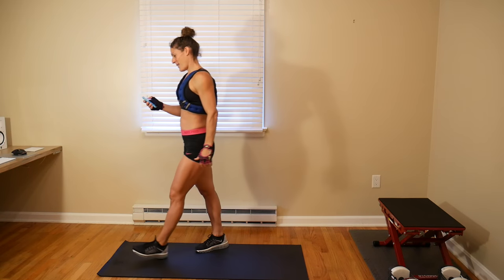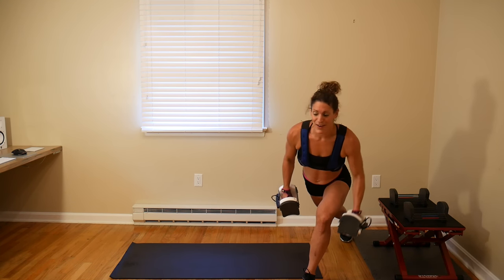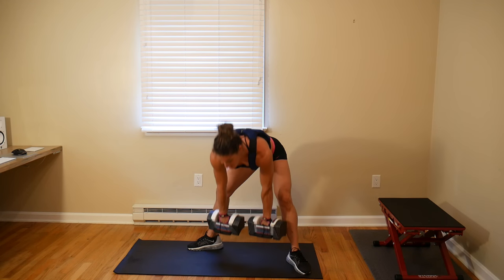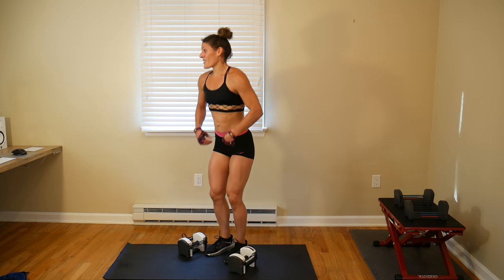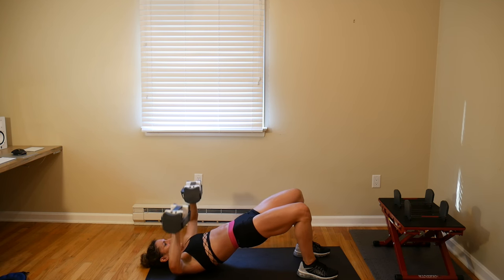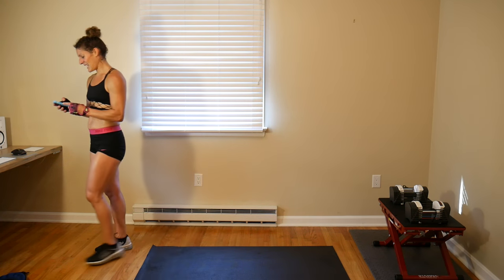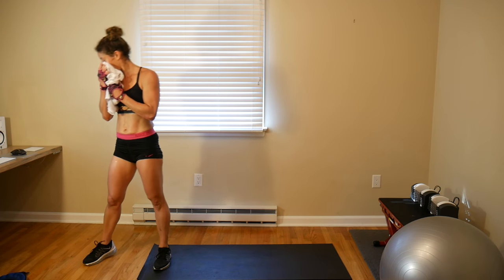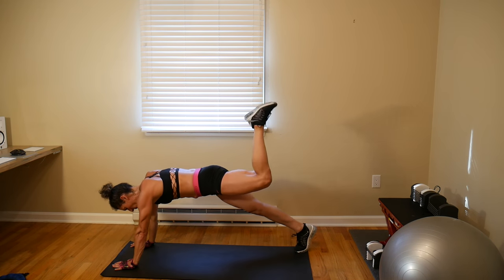Full Body Workout by Kristin R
Heavy, Med, Light weight
16” Elv

Set 1: 50:30:10 x 2 (3 minutes)
1. Squat Walk Fwd + 4 Pulses + Squat Walk Back + Pulses
2. Squat Jump to Goblet Squat & Press

Challenge moves:
20 Weighted Chair Lunges
(10 pendulum lunges/leg)
(5 burpee switch lunges)

Set 2: 50:30:10 x 2 (3 minutes)
1. 3 Bent over Rows + 3 Bent arm robot Raise
2. Weighted Skater Rows (Use lighter weights and row same arm as leg that is on ground)

Challenge moves:
20 SA rocket lunge power row (10/arm)
(10 heavy SA static lunge rows/arm
(5 burpee plank and bent rows)

Set 3: 50:30:10 x 2 (3 minutes)
1. Sumo DL
2. Plank Jack + Oblique Plank Hops

Challenge moves:
20 Staggered 180 Squat Jumps
(10 heavy squat pulses)
(5 quadzilla burpees)

Strength Tabata: 20:10 x 4 (Perform each move 4x before moving to the next move) (8 minutes)
1. Zottman Curl
2. Press to Wide Pull Down (Activating Lats on pulldown)
3. Bent Over Row to Fly
4. Plank Tricep Kickback

HIIT 50:10 x 2  (Peform 1 ½ reps)  (8 minutes)
1. Chest Press
2. Plie Squat
3. Bicep Curl
4. Front Squat

Chest Complex 30:10 x 3 (6 minutes)
1. Dips
2. Wide Pushups
3. Incline Fly (back against ball)

Cardio Blast 30:10 1x
1. High Knee Sprint
2. Bear Shoulder Taps
3. Plie Squat Jumps
4. Lizzard Hops
5. Flying Mountain Climbers
6. Tuck Jumps

Core Quickie: 30:10 x 2
1. X and O’s to V-Up
2. Alt Plank Punch + Scorpion
3. Alt Side to Side V-Crunch
4. Gladiator Get up (switch sides on second round)